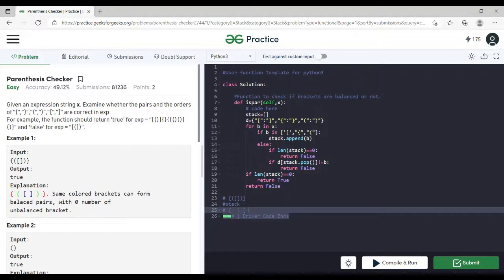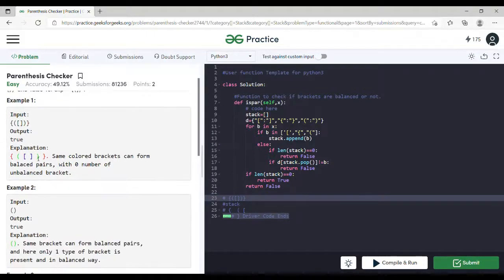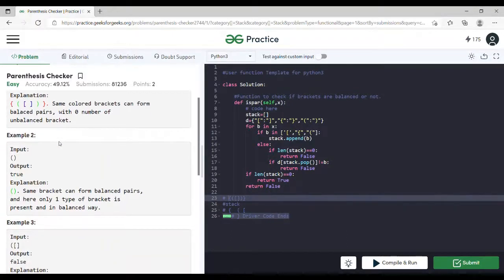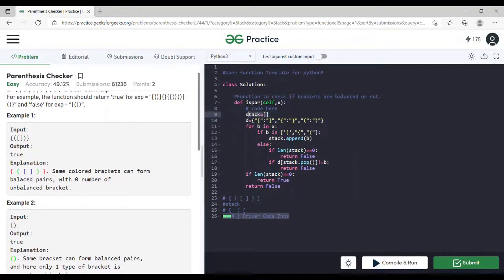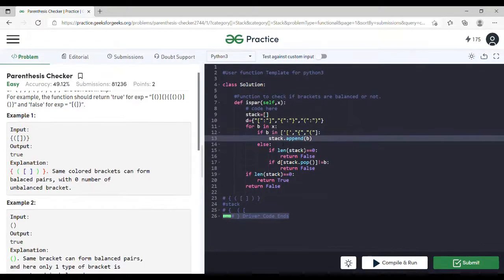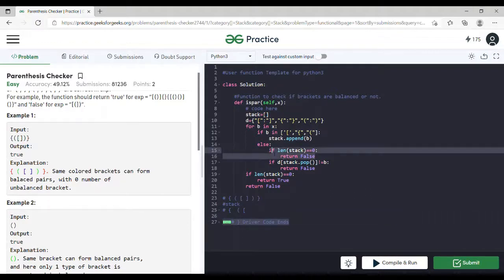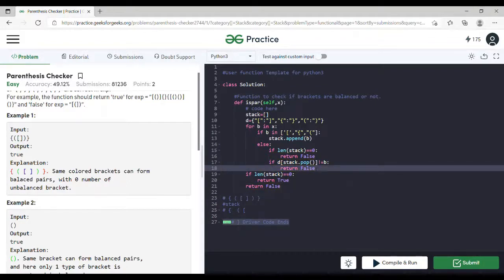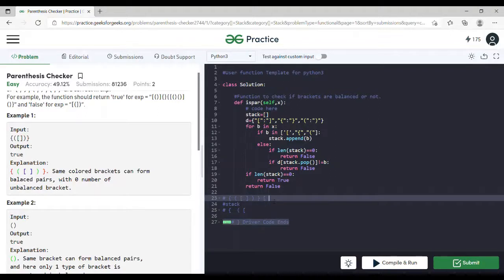Parenthesis Checker using stack in Python (GeeksforGeeks)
A stack is used to build a parenthesis checker. This kind of questions are quite good to make up a good understanding in your journey to become a competitive programmer. Competitive programming is all about using the right data structures and algorithms to solve the given problem.